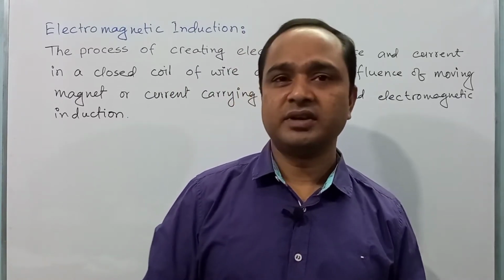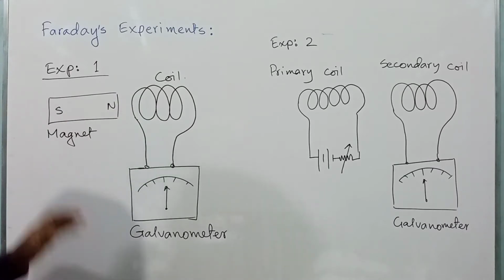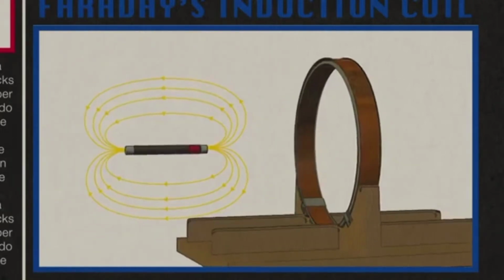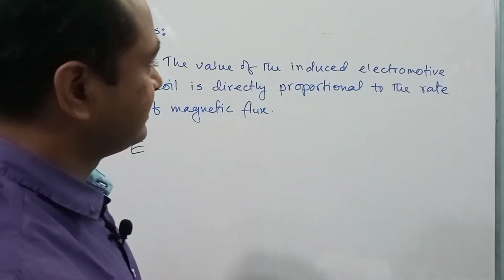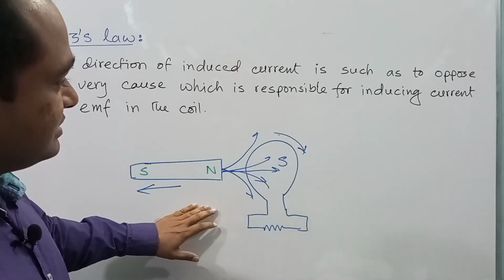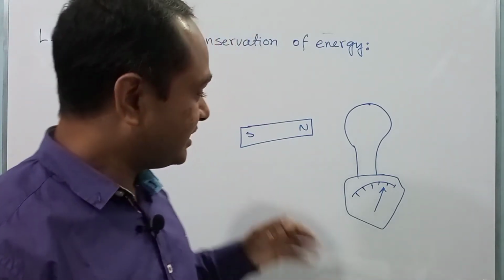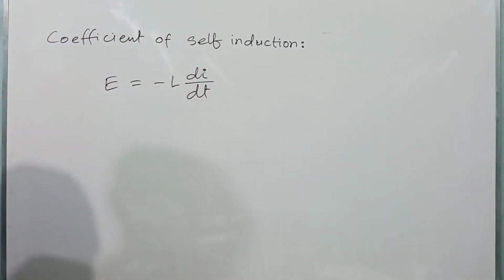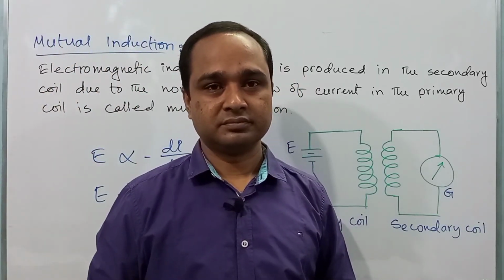Electromagnetic Induction: Faraday's law, Lenz's law, Self induction & Mutual induction